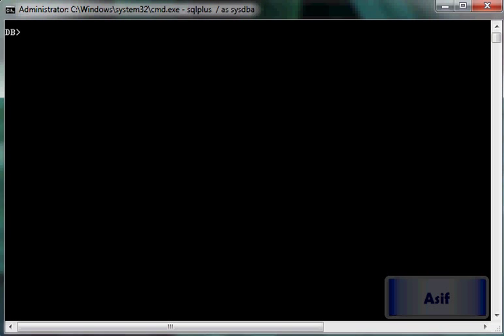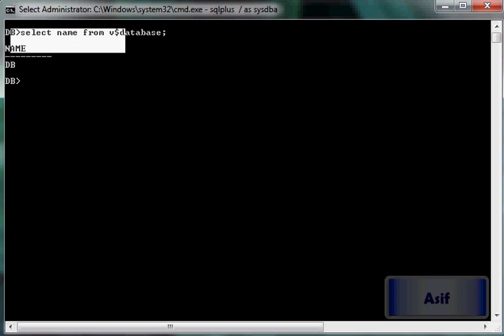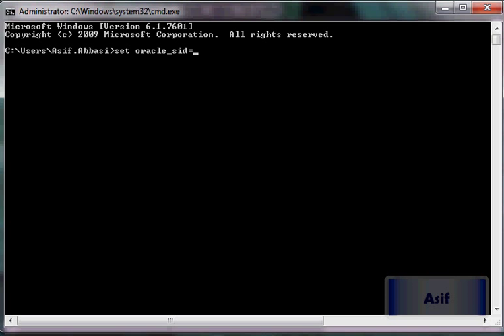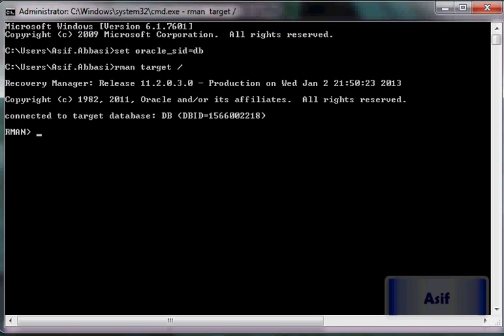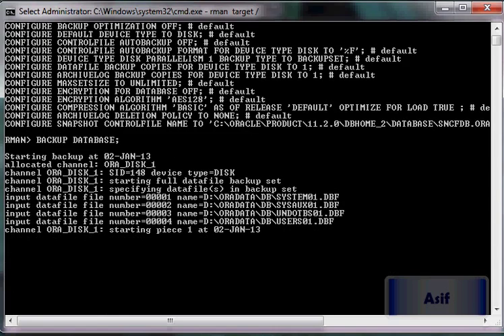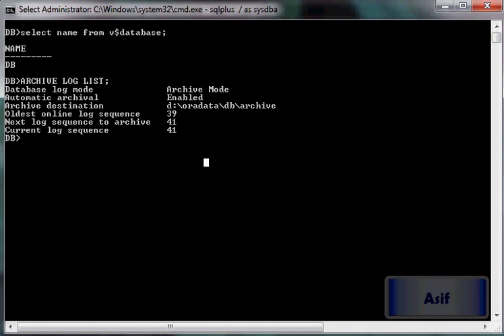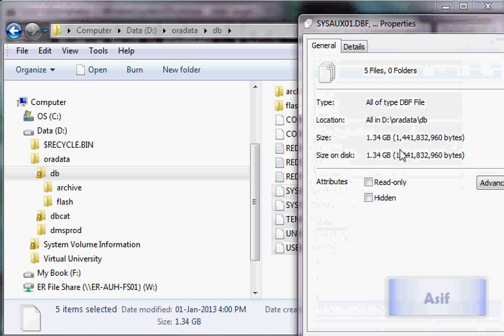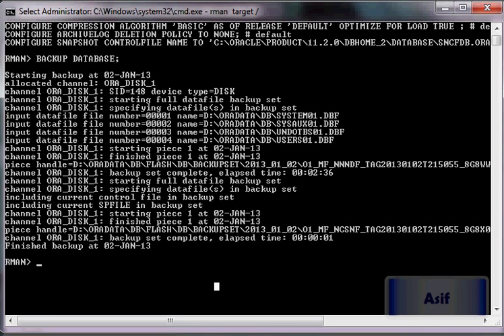How To Configure and Use RMAN with Recovery Catalog and Target Database Part 01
How To Configure and Use RMAN with Recovery Catalog and Target Database